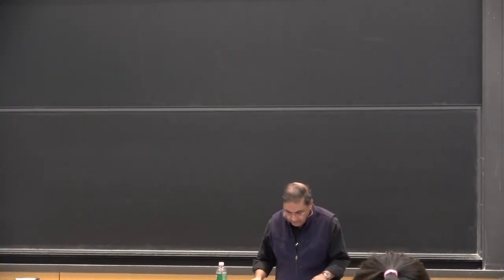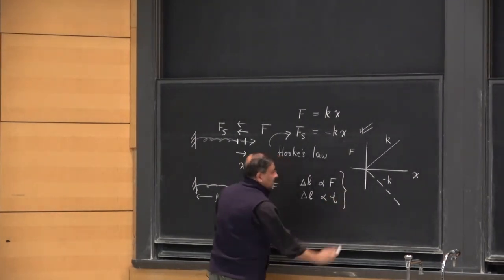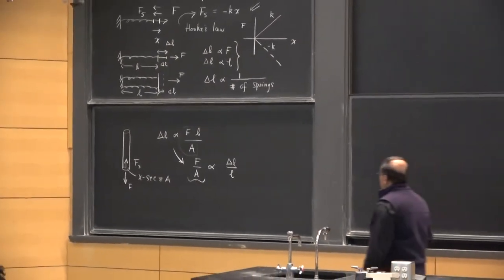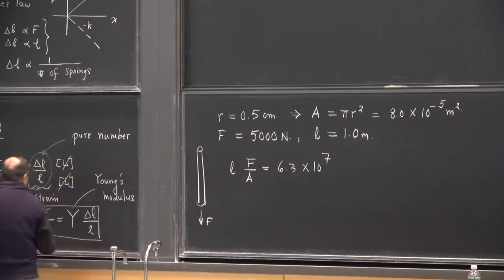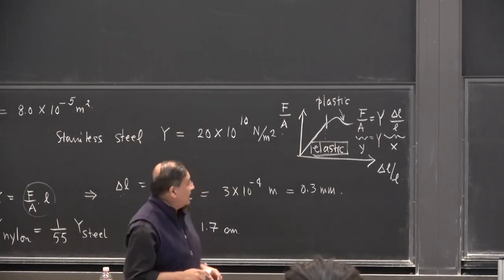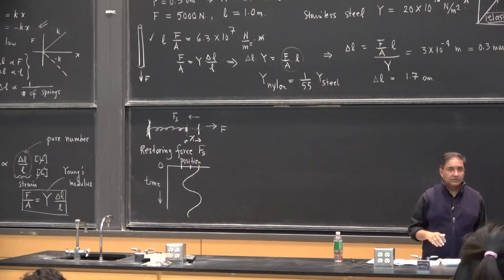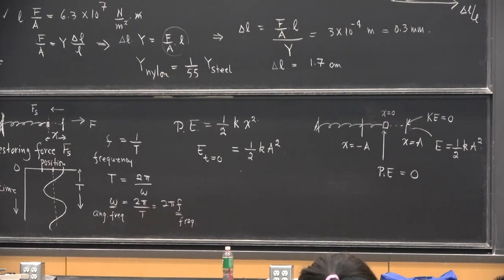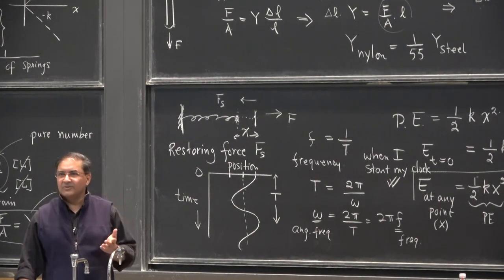2019 Lecture 19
Chatting physics over beer!